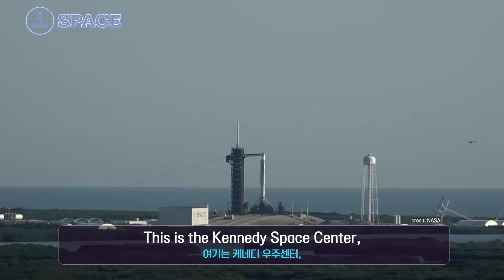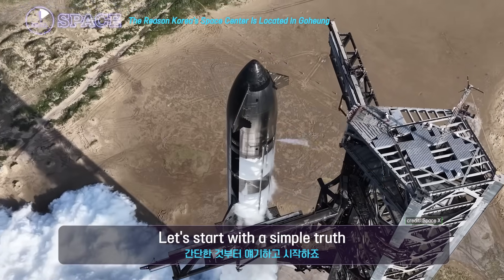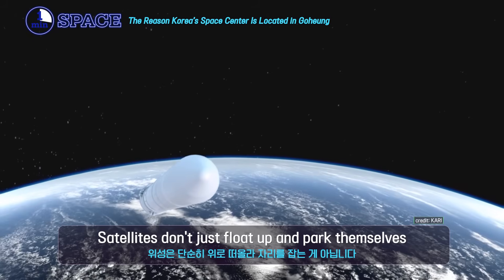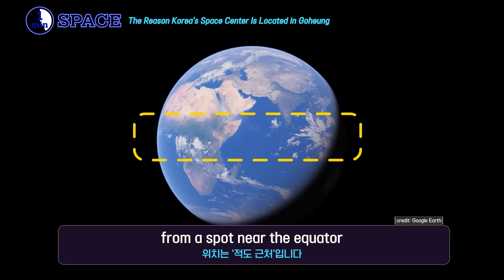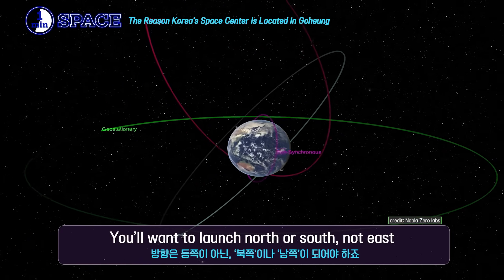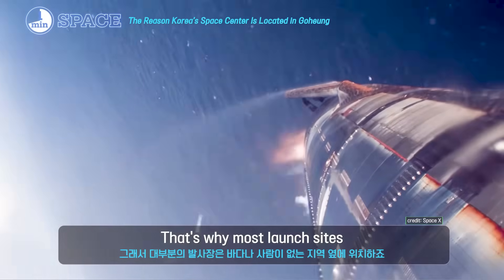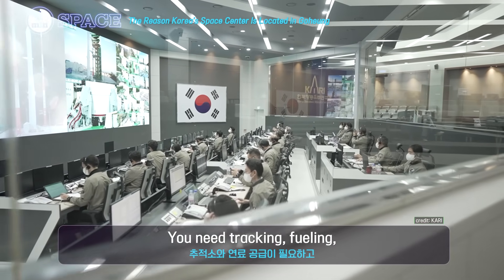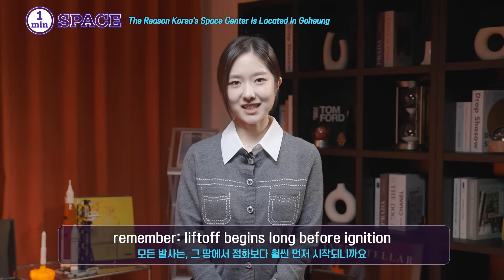[EN] Why Korea’s Space Center Is in Goheung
Hi, cosmic explorers!
Today, we’re exploring why space centers are built by the ocean — and why Korea chose Goheung as its launch site.
Join us on SpaceHub TV as we uncover the secrets behind Goheung, Korea’s gateway to space!

안녕하세요, 우주 탐험가 여러분!
오늘은 우주 발사장이 왜 바닷가에 지어지는지, 그리고 한국이 고 흥을 왜 우주 발사 장소로 선택했는지에 대해 알아보려고 합니다. 한국의 우주 관문, 고흥의 숨겨진 비밀을 스페이스허브TV와 함께 밝히러 가볼까요?